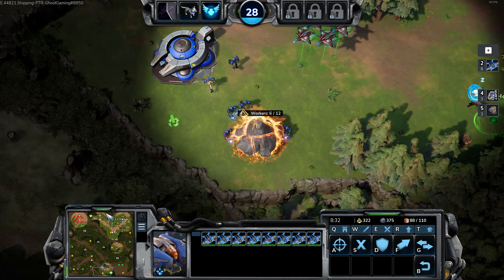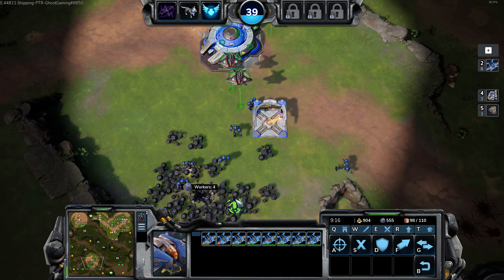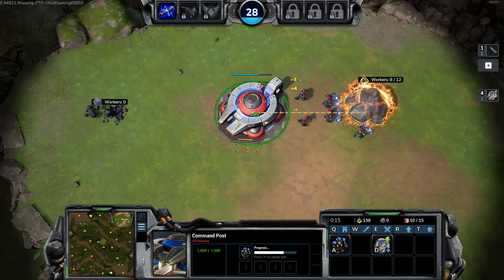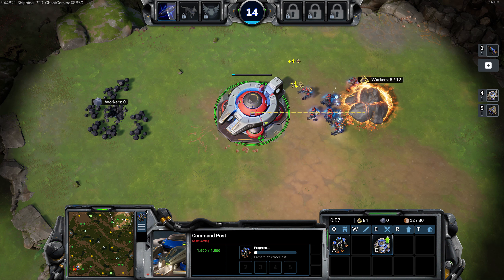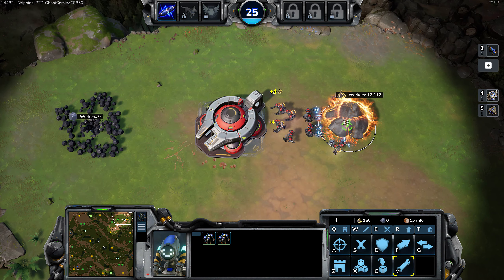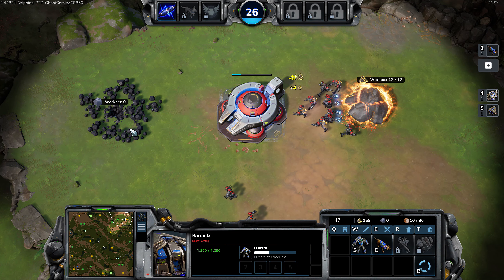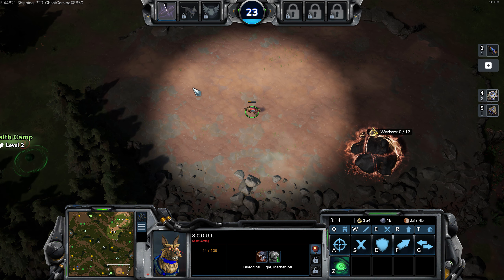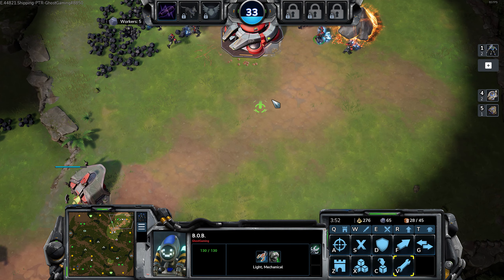The Easiest Vanguard Fast Expand Build In Stormgate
A safe 1-rax expand build for the Vanguard. This build has helped me out a ton so many thanks to Probe for posting this in the Discord. His channel is linked below and he also has some fantastic educational content for Stormgate!

Build Order :
- Build a worker and scout your opponent
- Continue to build workers for the rest of the build
- At 200 luminite use B.O.B. Overcharge and send 2 workers to your ramp to build Barracks - Habitat, and then immediately afterwards build a sentry post in your natural and then have these workers return to the luminite giving you 12 workers on lumite.
- Keep producing workers and rally to therium, build at least one Lancer to occupy your Sentry Post
- At 300 luminite, pull 2 workers from luminite and 2 from therium and powerbuild your Command Post in the natural using B.O.B. Overcharge.
- From here you can scout your enemy again and transition into whatever build you like

00:00 Intro
04:26 Holding Aggression
05:08 Transitions